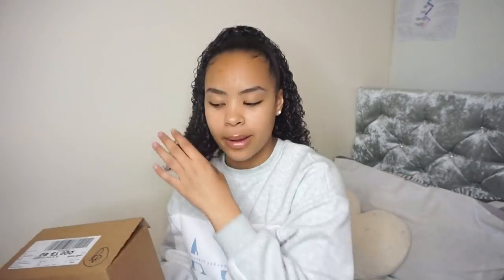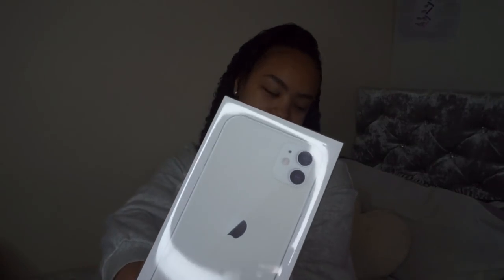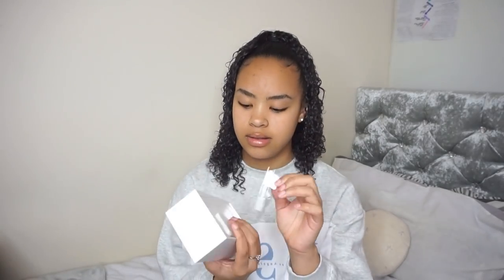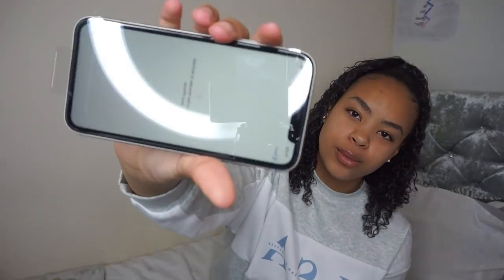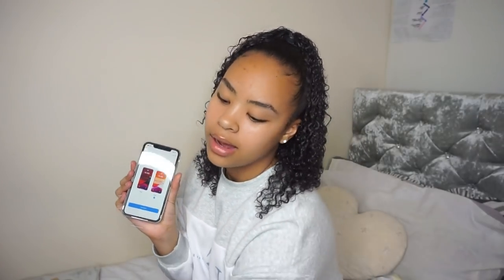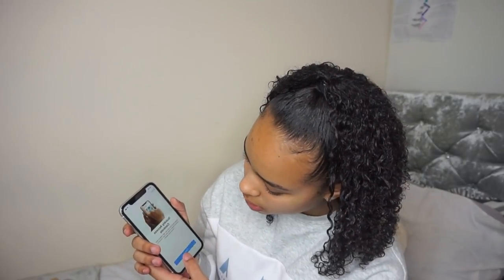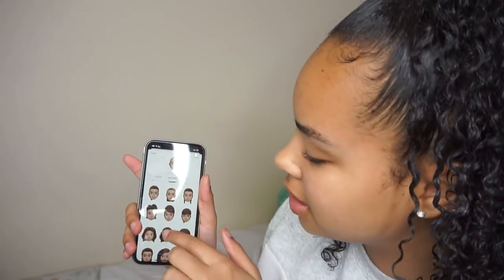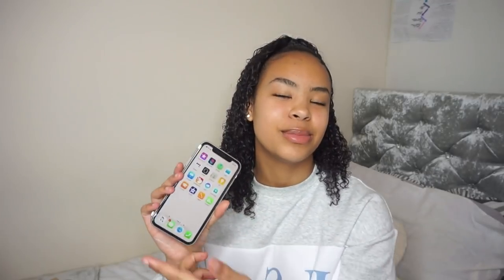unboxing + setting up iphone 11 !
heyy! so i got my new phone and this is me unboxing it very unprofessionally. hope you enjoy x